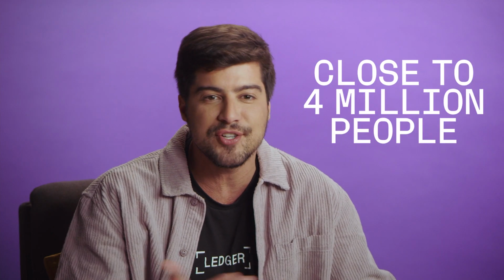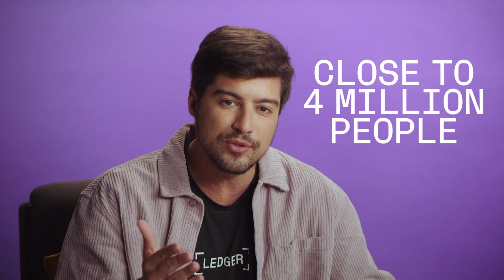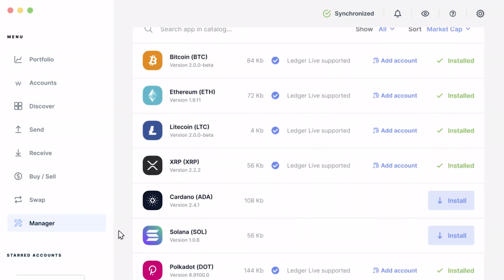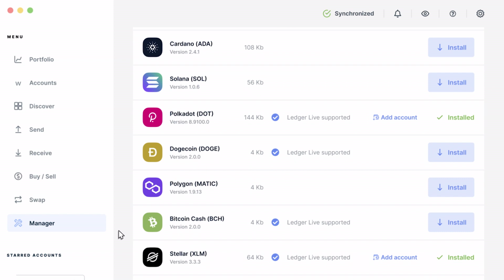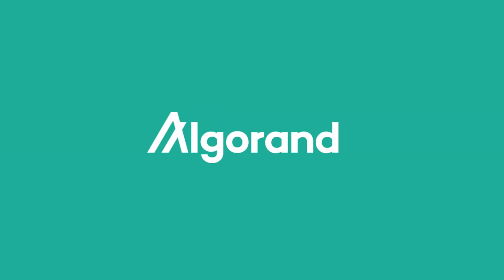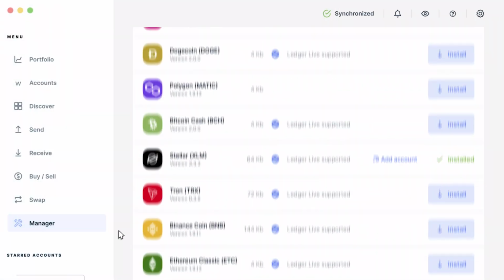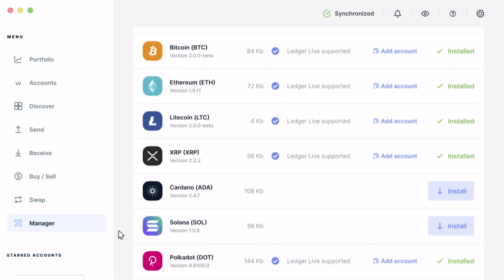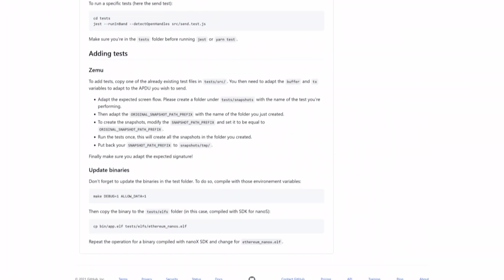Develop your Nano App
To learn more on how to develop your Nano App in Ledger, discover our Developer Portal